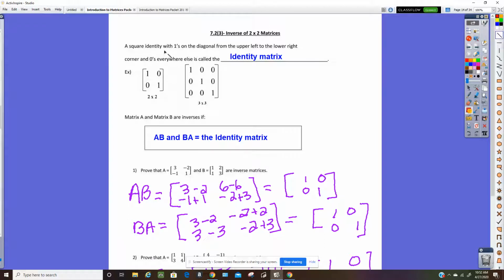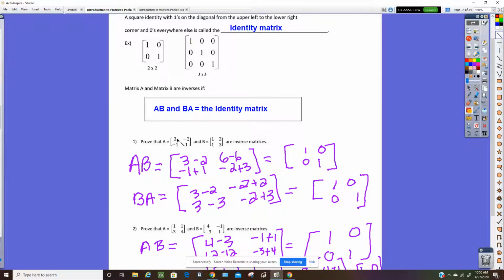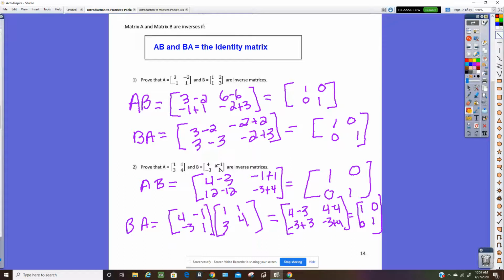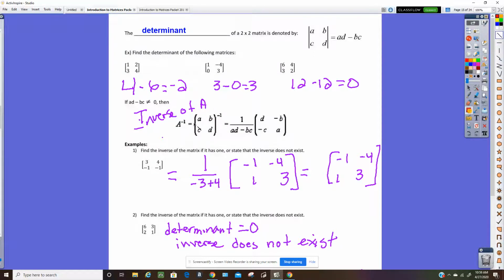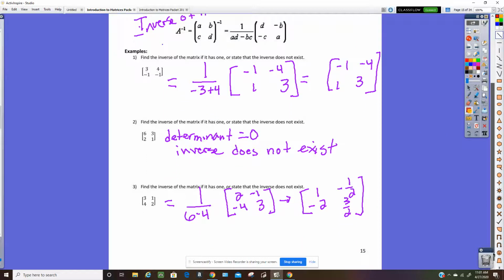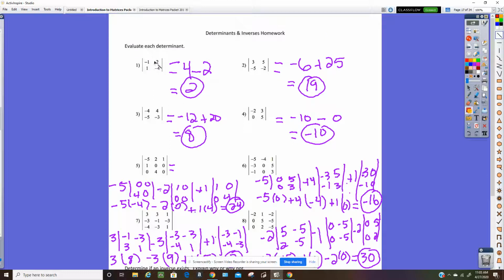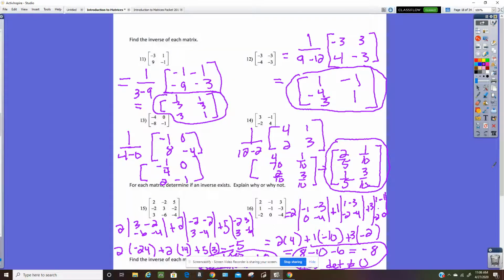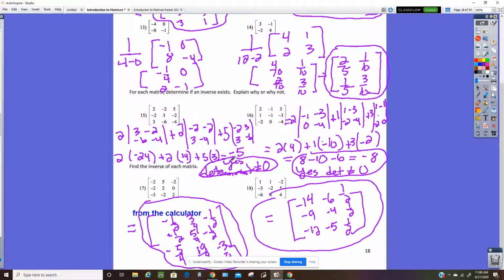Determinant and Inverse of 2x2: Apr 27, 2020 11:09 AM